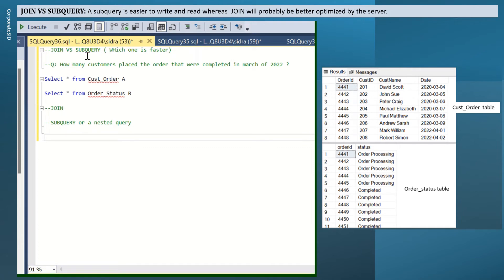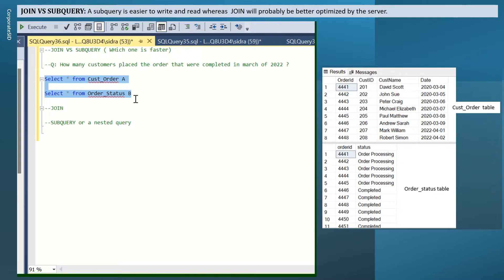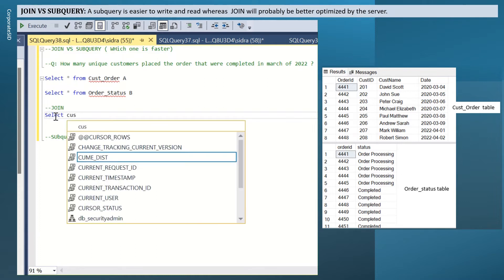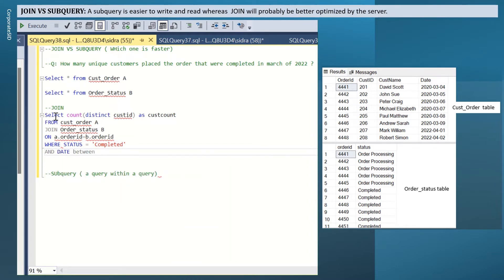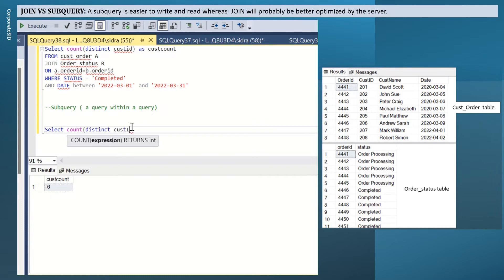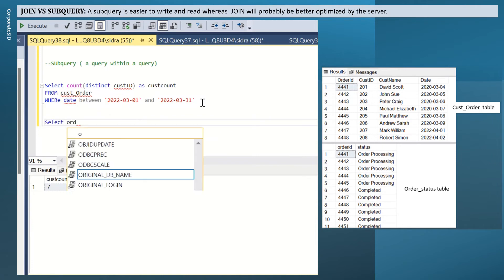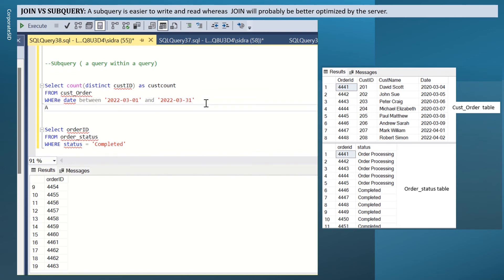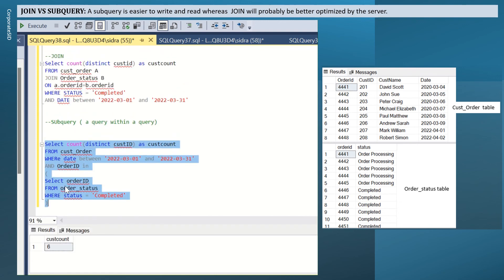SQL JOIN vs SUBQUERY - Which one is faster?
JOIN VS SUBQUERY ( which one is faster)
Let's solve the question in this video using JOIN and a Subquery:
How many unique customers placed the order that were completed in march of 2022 ?